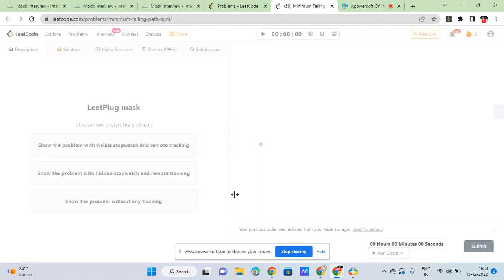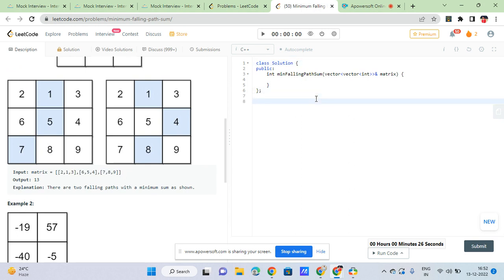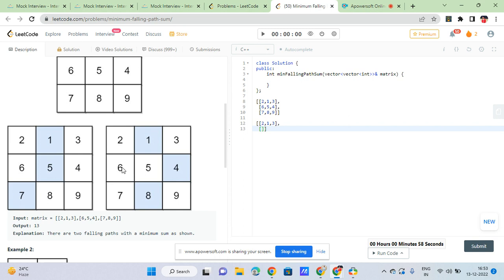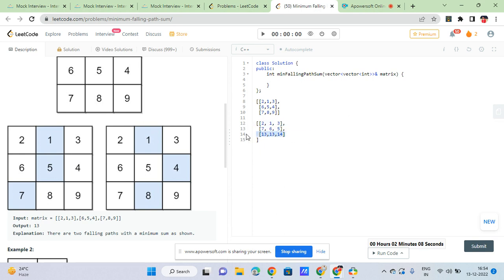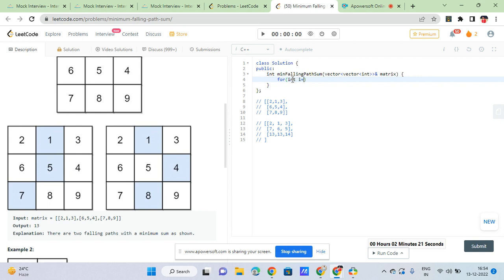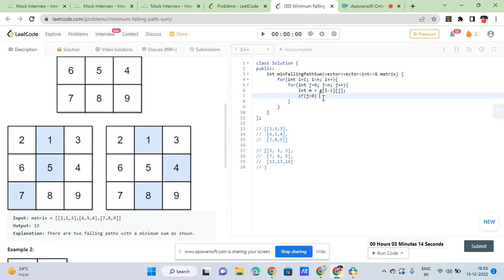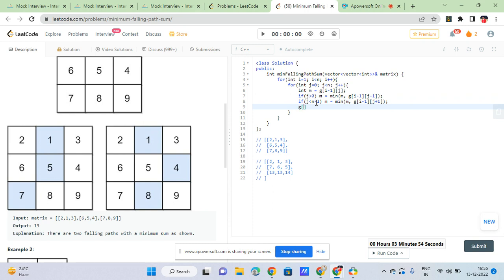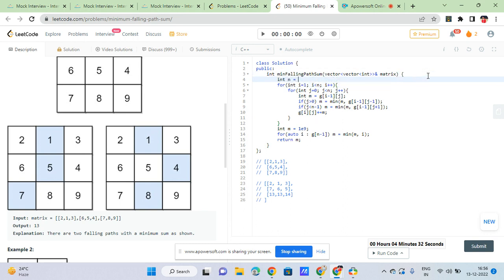931. Minimum Falling Path Sum | leetcode daily | 13.12.22